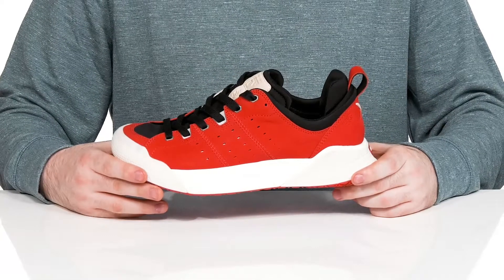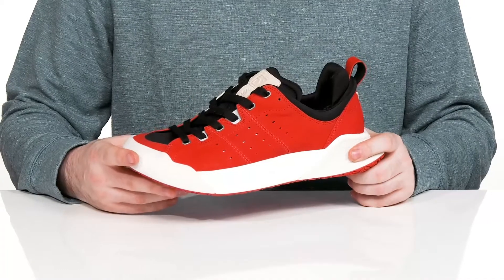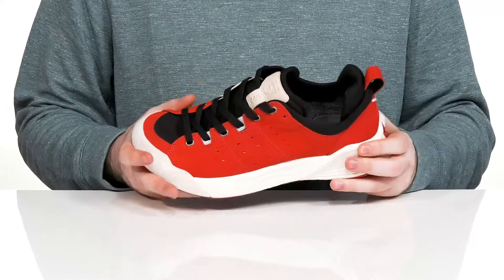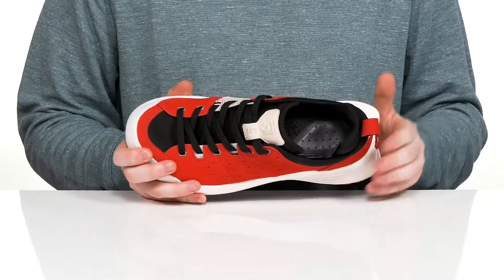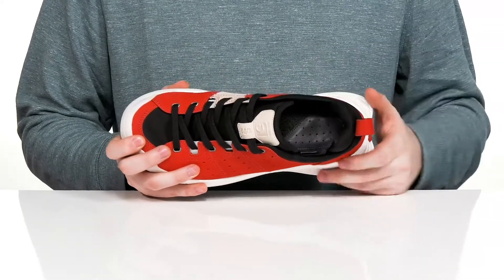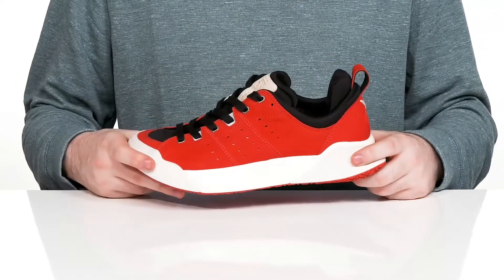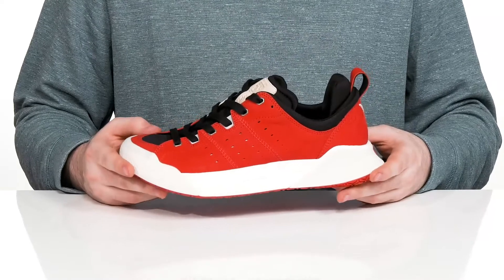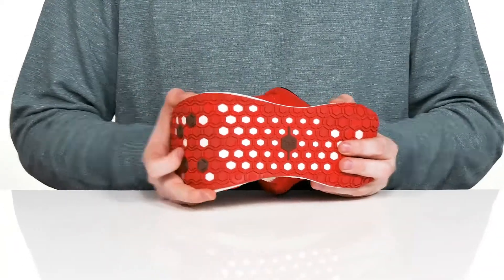Deckers X Lab X-Scape Nbk Low SKU: 9707992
Experience the combined comfort and qualities of sneakers, running shoes, and slippers in the Deckers X Lab&reg; X-Scape Nbk Low Shoes.
Leather and textile upper and lining.
5mm Open-cell PU with looped Wool insole offers cushioning.
Xponent HD midsole offers high rebounding and lightweight performance.
Looped wool: Mix of 80% natural wool, 20% recycled polyester.
Lace closure.
Round toe.
Ultrathin, high-abrasion rubber outsole.
Imported.